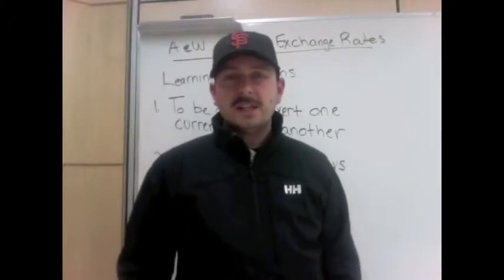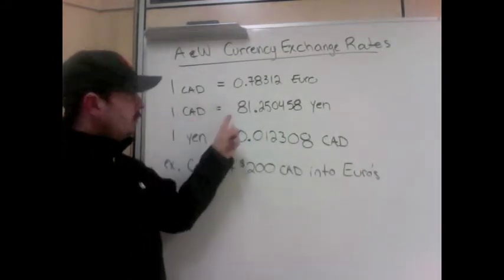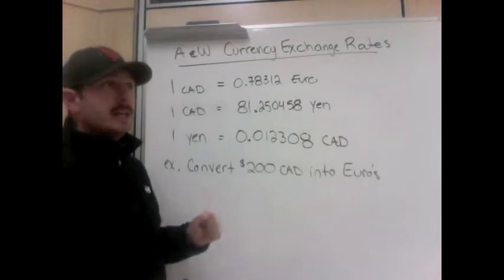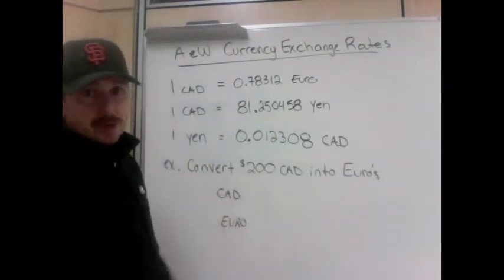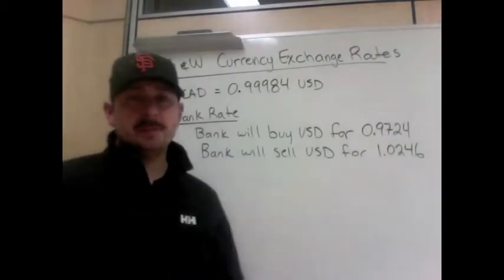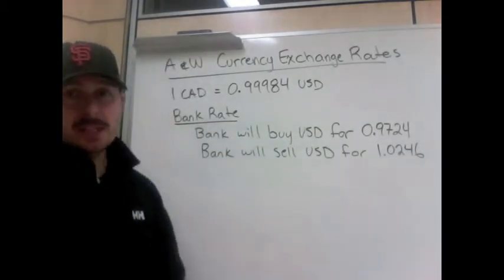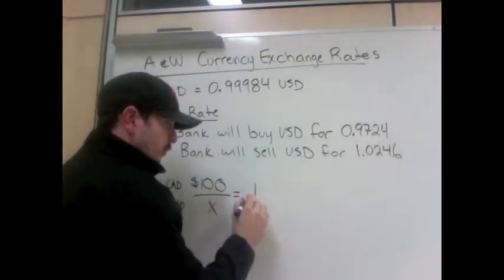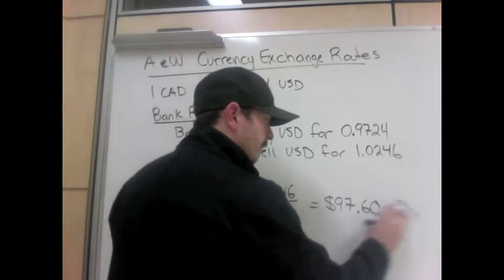A&W Lesson 7 Currency Exchange Rates (1.5)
A&W Lesson 7 Currency Exchange Rates